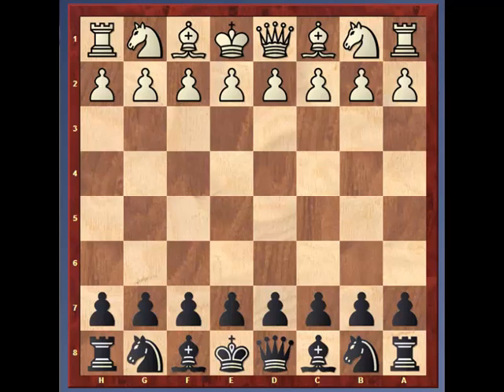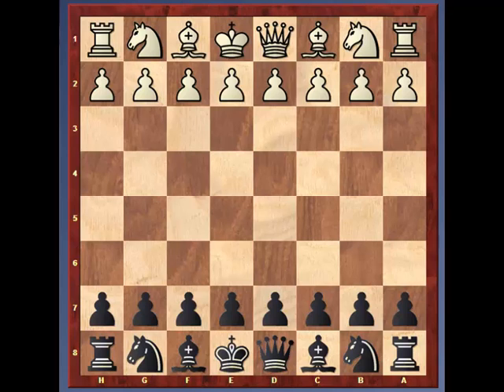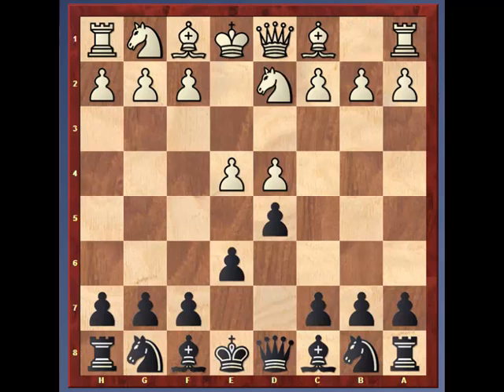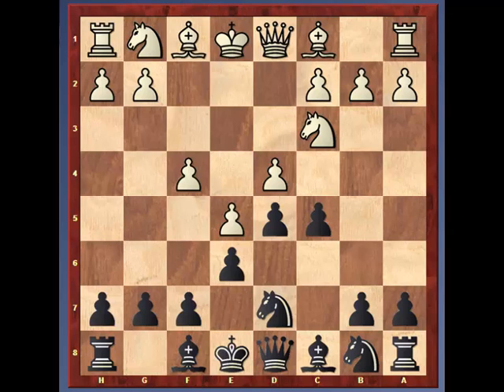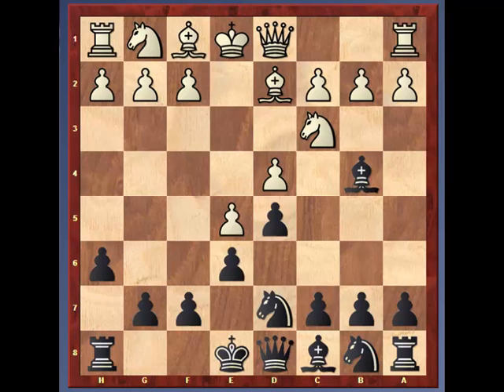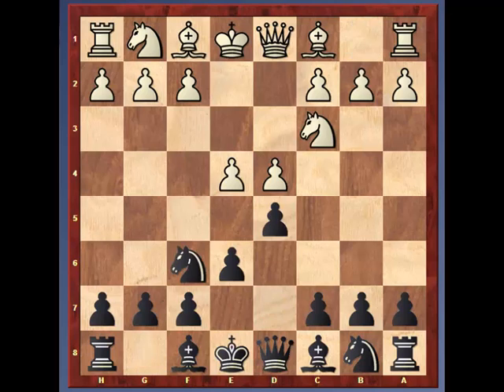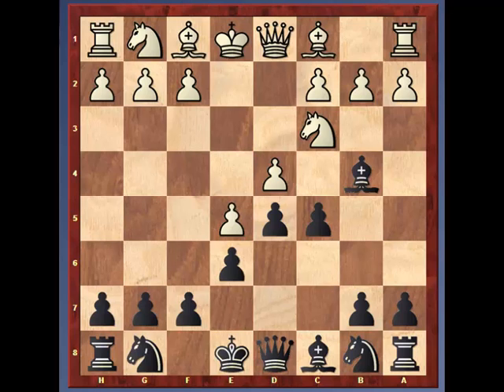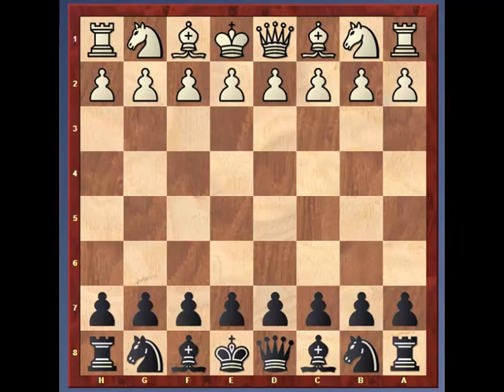Survey.All.French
Part 3 of my survey of the Openings. No analysis, just the main lines.